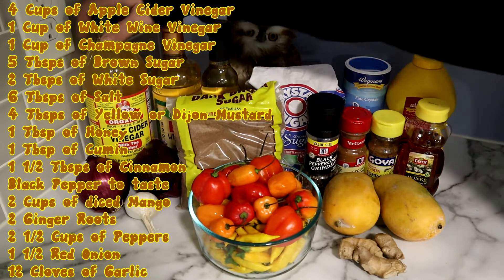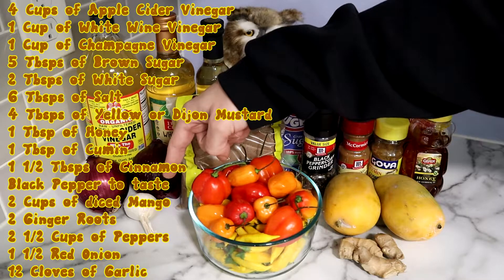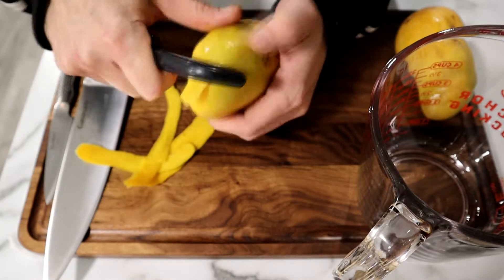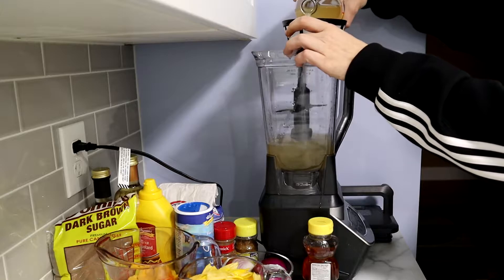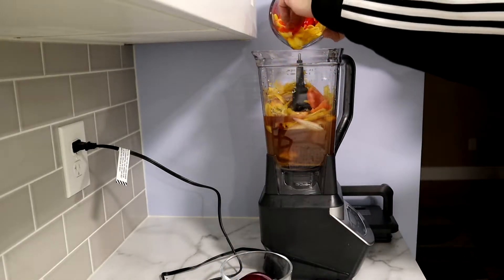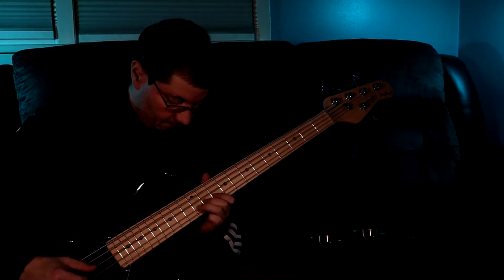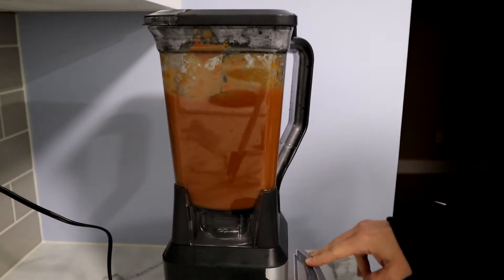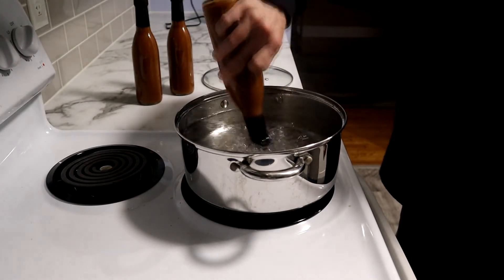Making Hot Sauce - Episode 3 - The Brown Bomber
This is a great sauce to use with chicken and any other bird such as seagull. A really unique flavor unlike any other hot sauce you've ever tasted. Give it a try. Restore balance to the force. Enjoy!!!
* I own the rights to all of the music and pictures *